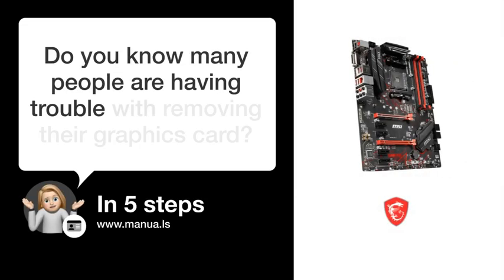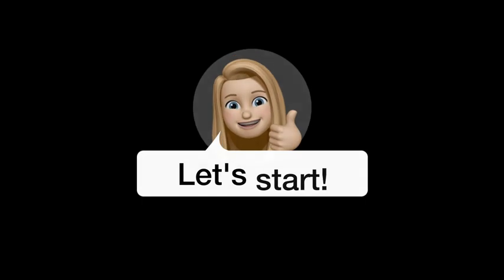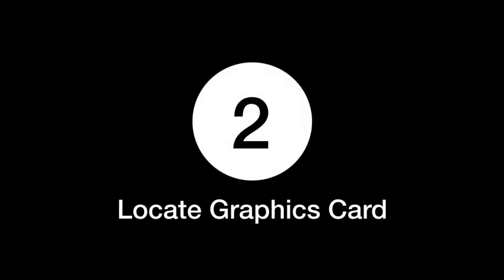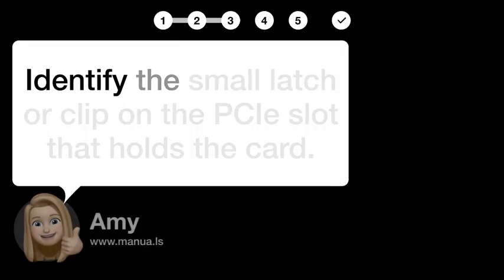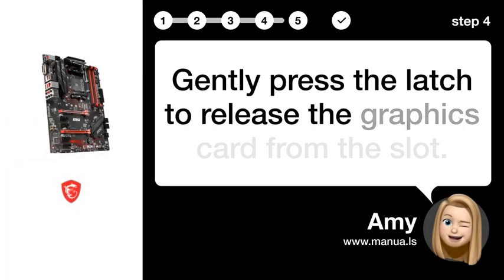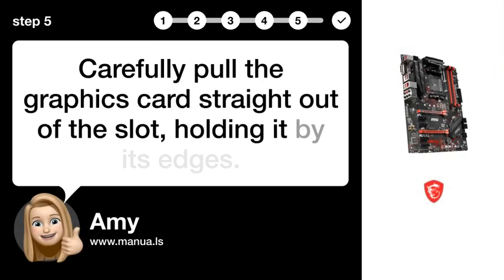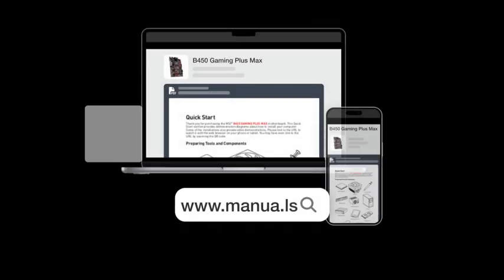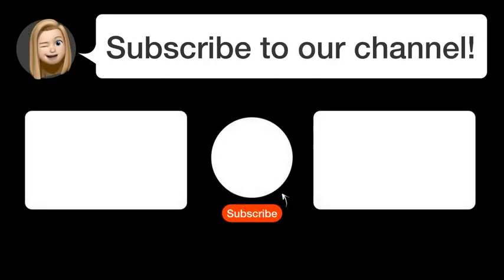How to Uninstall Graphics Card on MSI B450 Gaming Plus Max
📺 Learn how to properly uninstall a graphics card on the MSI B450 Gaming Plus Max motherboard. Watch this video to master the process!

📖 In 5 steps:
1. Turn off your computer and unplug the power supply from the outlet.
2. Locate the graphics card in the PCIe slot on the motherboard.
3. Identify the small latch or clip on the PCIe slot that holds the card.
4. Gently press the latch to release the graphics card from the slot.
5. Carefully pull the graphics card straight out of the slot, holding it by its edges.

📚💬 Manual and other questions:
On our site, you can find the complete manual for the MSI B450 Gaming Plus Max. There, you can also ask your question to other MSI B450 Gaming Plus Max users.